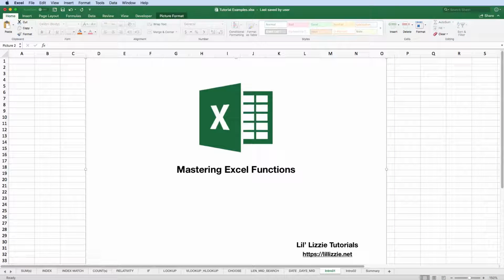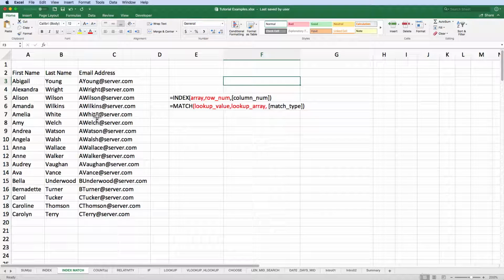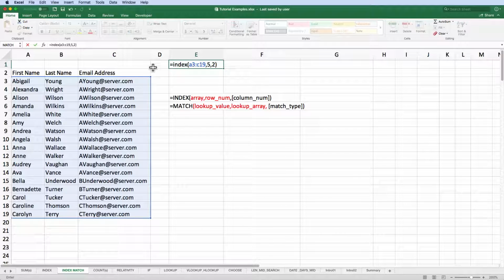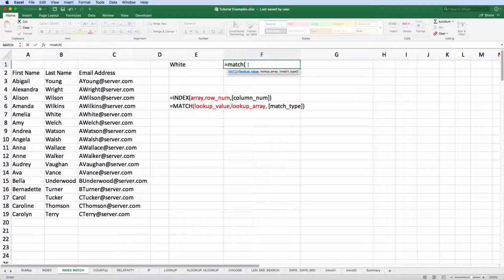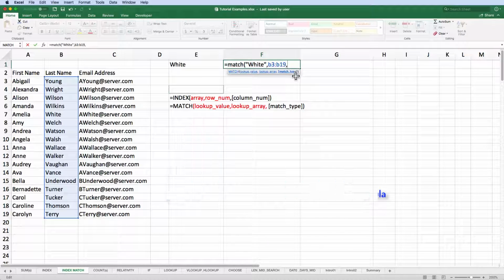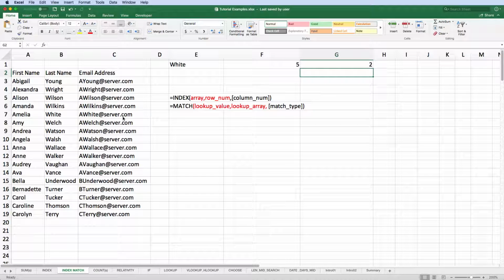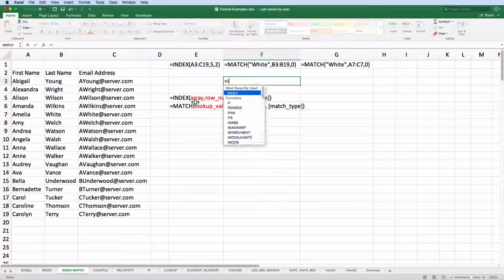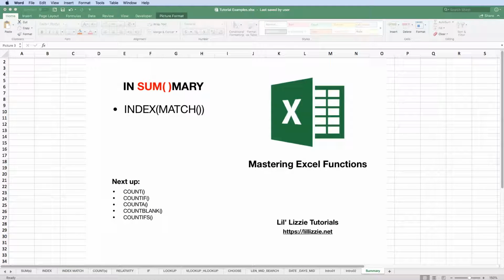Mastering Excel Functions - Index-Match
In this series we’ll be looking at a few of Excel’s more popular functions. I’ll provide proper syntax, real world examples and occasionally some hot tips and tricks.

Today we’ll be looking at how to combine the Index and Match functions to create powerful lookups beyond the capabilities of v or h lookup